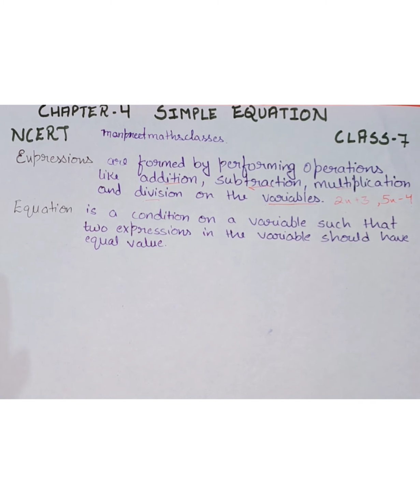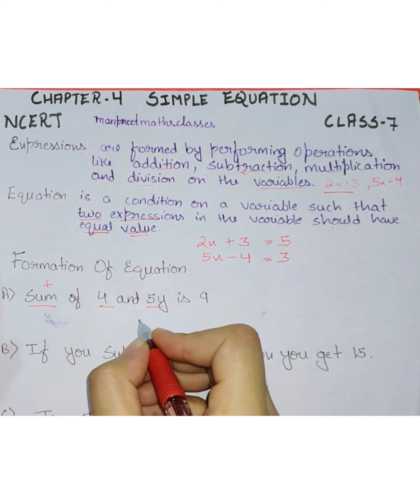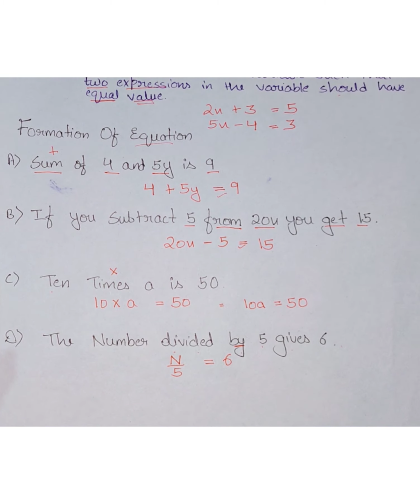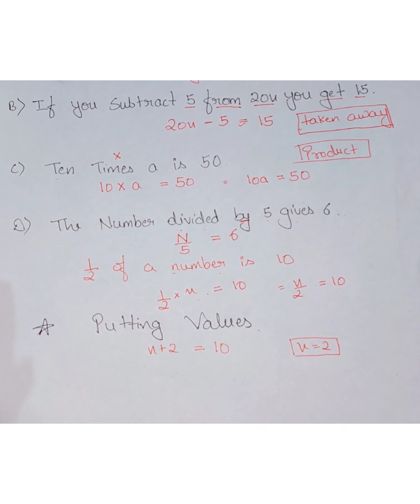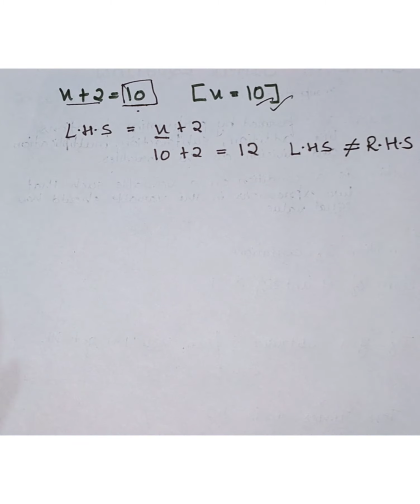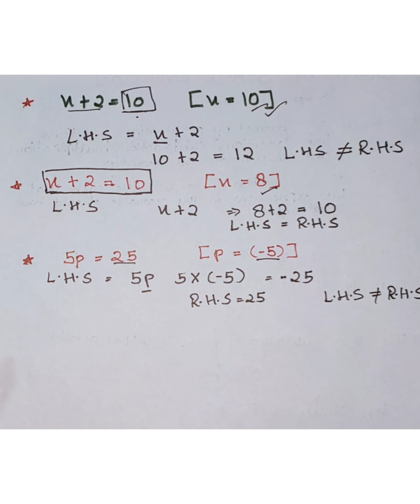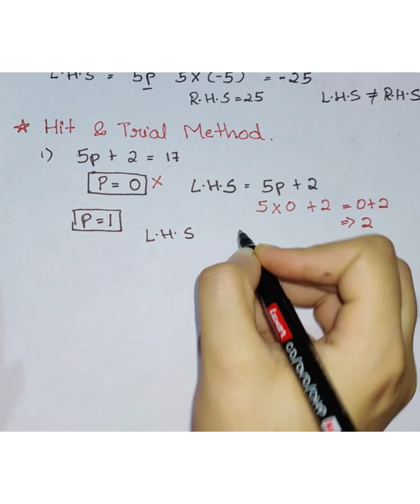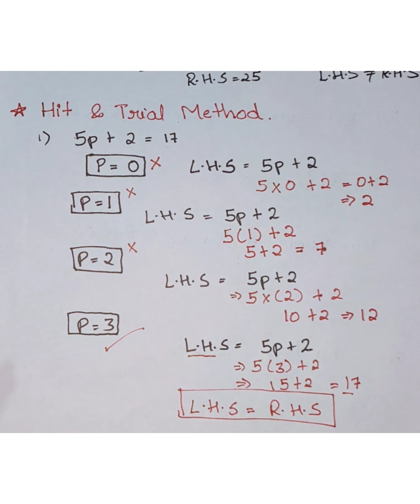CLASS 7||SIMPLE EQUATIONS ||PART 1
INTRODUCTION OF CHAPTER 4 NCERT MATHS CLASS 7
SIMPLE EQUATIONSpreetmathsclasses/